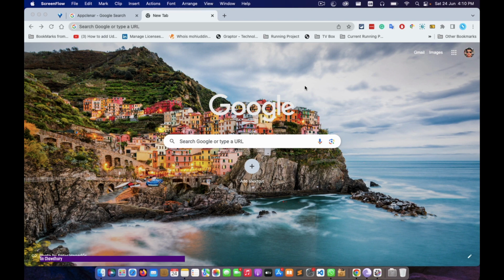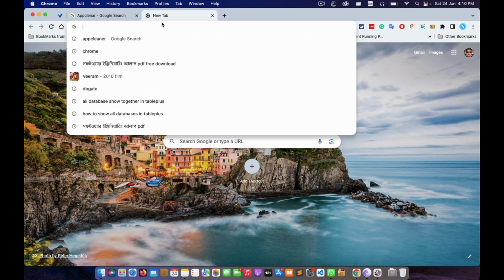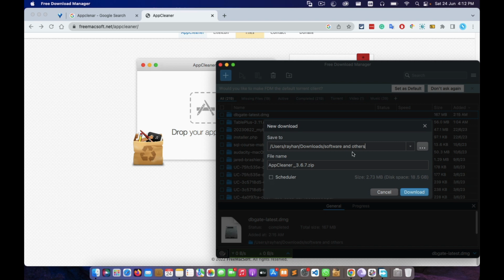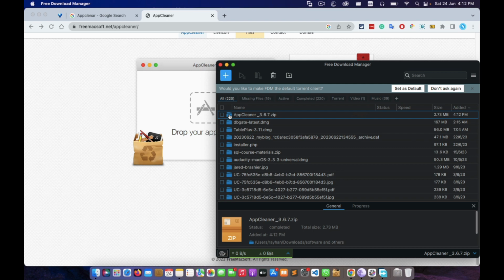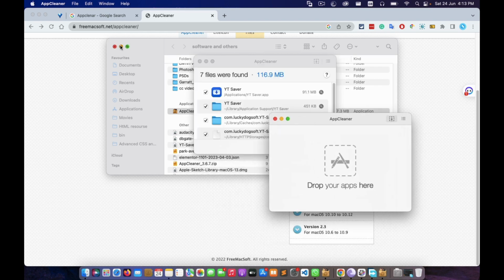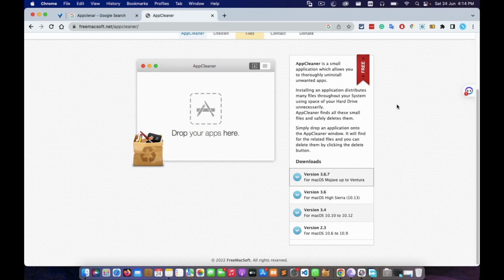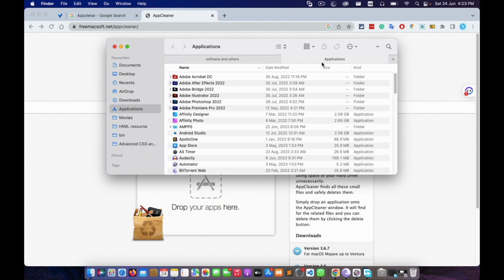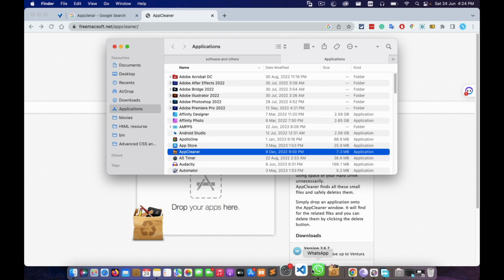Mac Tutorial: Uninstalling and Removing Apps Step by Step Guide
Welcome to our comprehensive tutorial on how to uninstall and remove apps from your Mac using an app cleaner. In this step-by-step guide, we'll walk you through the process of efficiently removing unwanted applications from your Mac to free up space and ensure a clean system.

🔹 Step 1: Introduction and Benefits
Learn about the importance of app removal, the benefits of using an app cleaner, and how it can help you thoroughly uninstall apps on your Mac.

🔹 Step 2: Choosing the Right App Cleaner
Discover some popular and reliable app cleaner tools available for Mac, and understand their features and functionalities.

🔹 Step 3: Downloading and Installing the App Cleaner
Follow our instructions on how to download and install the chosen app cleaner tool on your Mac. We'll provide you with the necessary resources and links.

🔹 Step 4: Launching the App Cleaner
Learn how to open and navigate the app cleaner tool effectively. We'll guide you through its user interface and highlight key features.

🔹 Step 5: Scanning for Installed Apps
Understand how to initiate a scan within the app cleaner to detect all the applications installed on your Mac. We'll explain how the scan works and what information it provides.

🔹 Step 6: Reviewing Scan Results
Explore the scan results generated by the app cleaner, which will display a list of installed apps on your Mac. We'll show you how to interpret the information and identify the apps you wish to uninstall.

🔹 Step 7: Uninstalling Apps
Follow our instructions on how to select and remove apps using the app cleaner. We'll demonstrate the uninstallation process and provide useful tips for a smooth experience.

🔹 Step 8: Cleaning Up Remaining Files
Learn about the residual files and folders associated with the uninstalled apps. We'll guide you on how to use the app cleaner to locate and delete these files, ensuring a thorough cleanup.

Join us in this step-by-step tutorial to master the art of uninstalling and removing apps from your Mac using an app cleaner. Don't miss out on the chance to optimize your Mac's performance and reclaim valuable storage space!